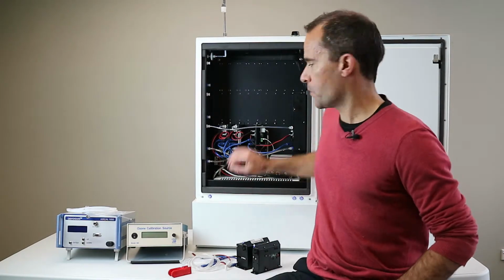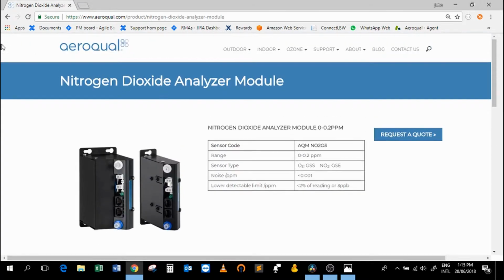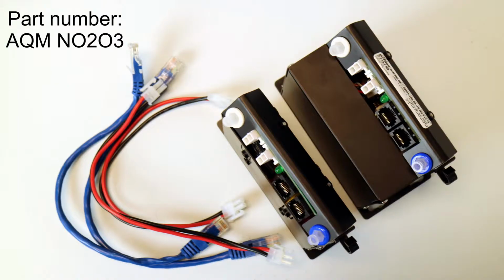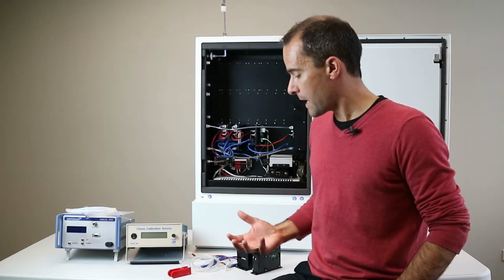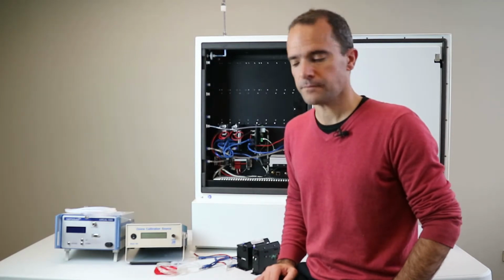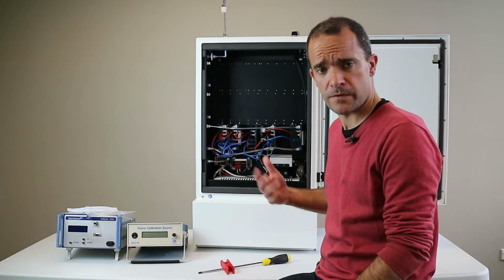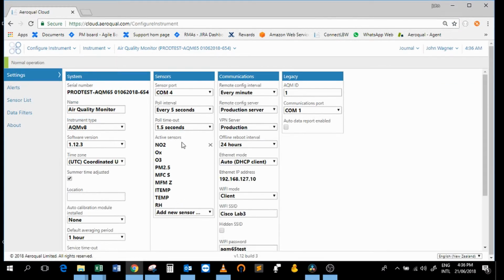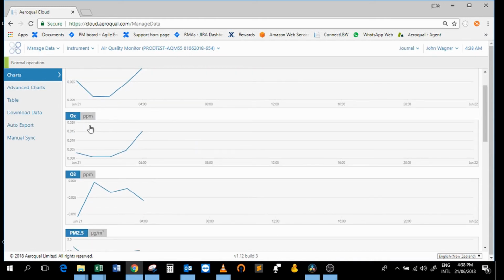Technical training: Replace your NO2 module with Ox module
This video discusses replacing a large NO2 module with an Ox/O3 module in your AQM 65 air monitoring system.